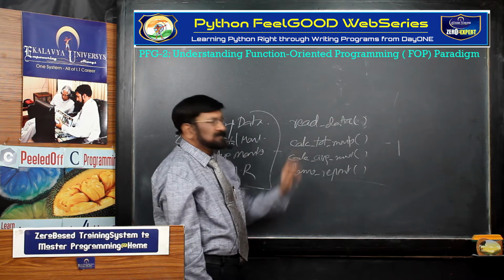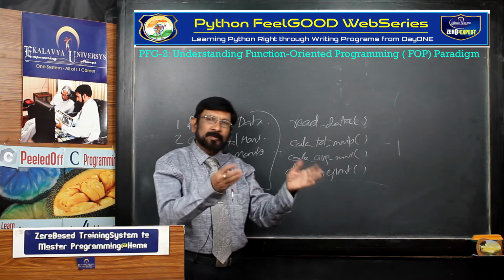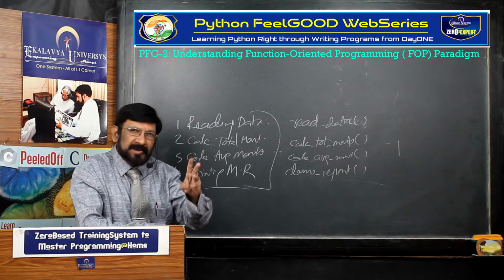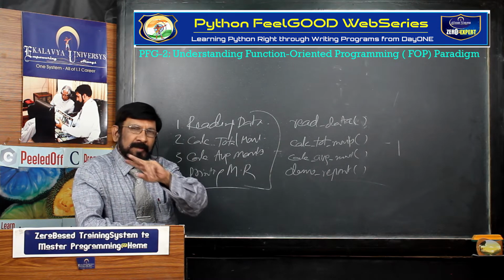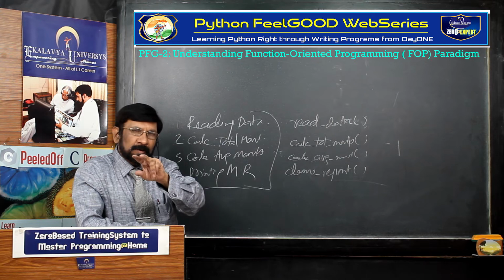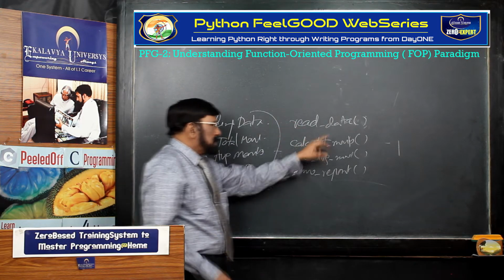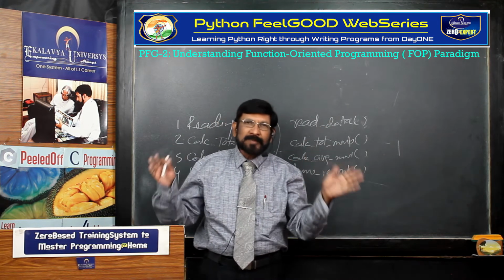4B:PFG[2B]:Function-Oriented Programming[FOP] Paradigm-Just ONE-Time Watch -To Understand and OWN it